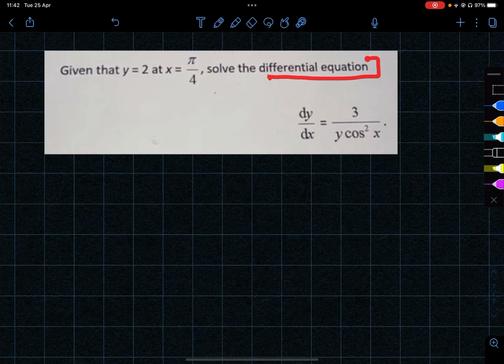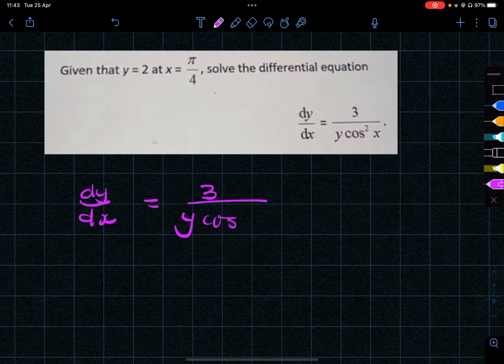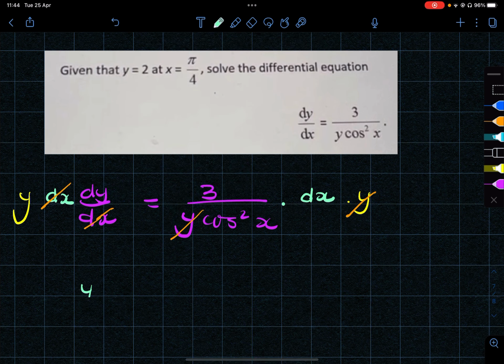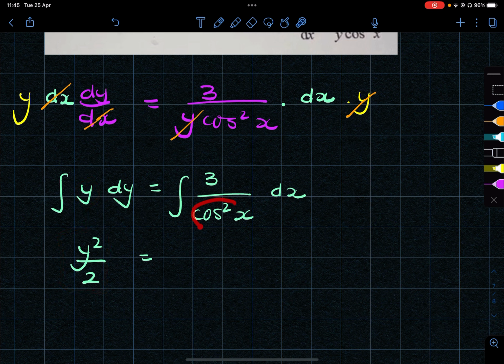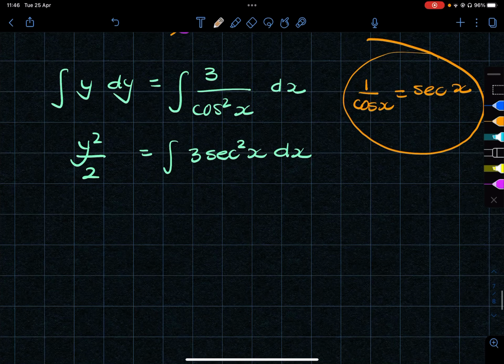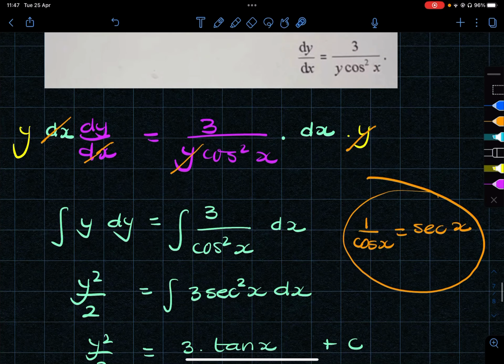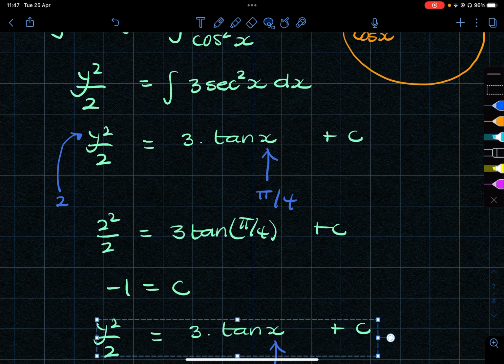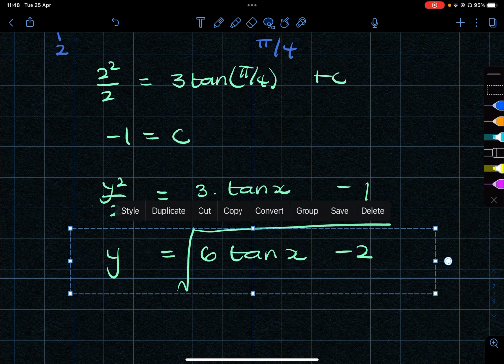Particular solution to differential equation with 1/cos^2x